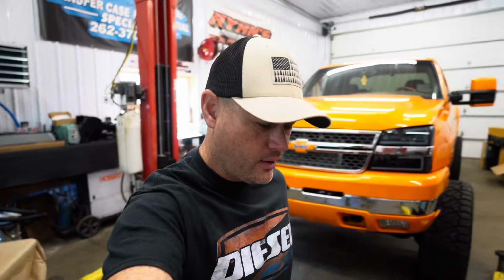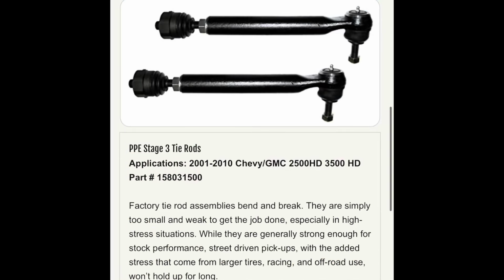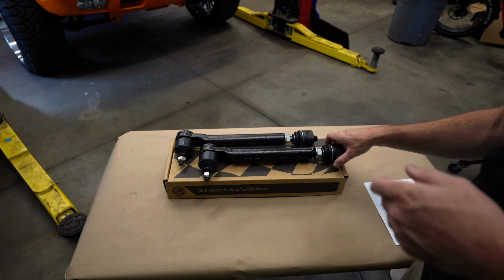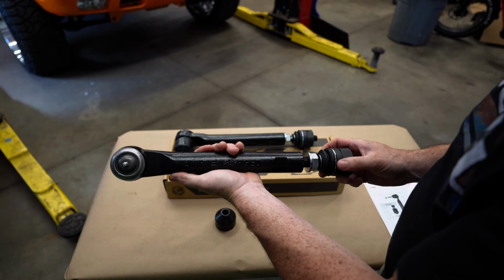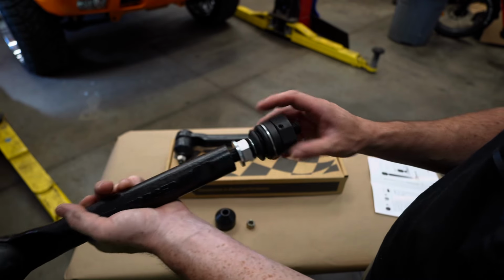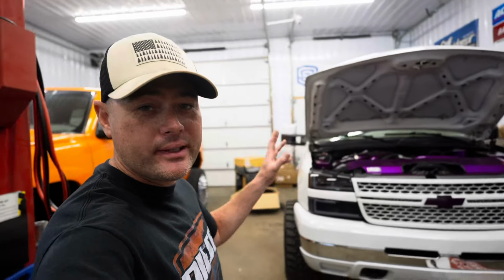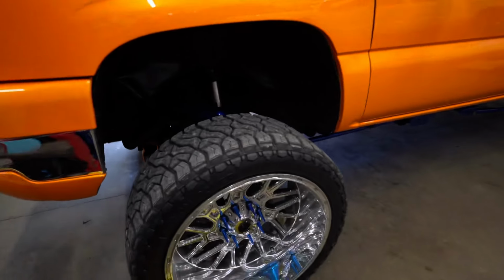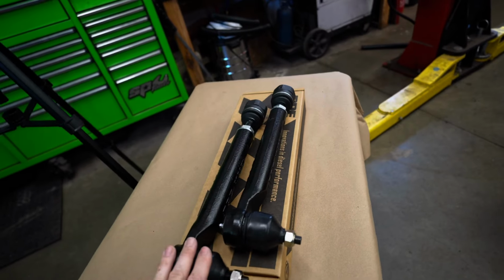Every GM Truck Owner Needs This Upgrade! Must Watch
SHOP DIESEL PARTS 🚨CTS Mounts, T-Shirts, Hats, Keytags and more!